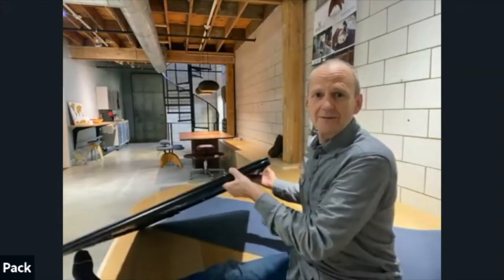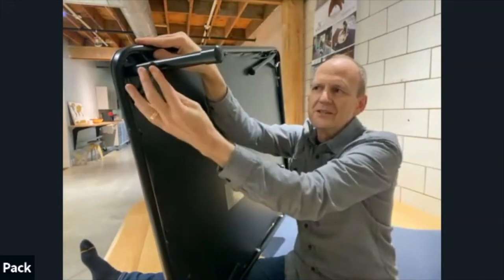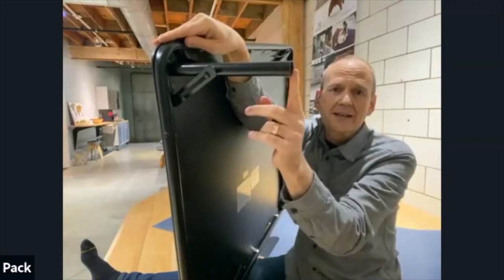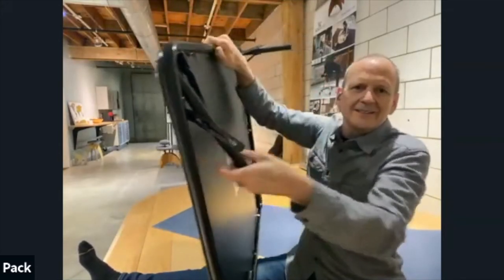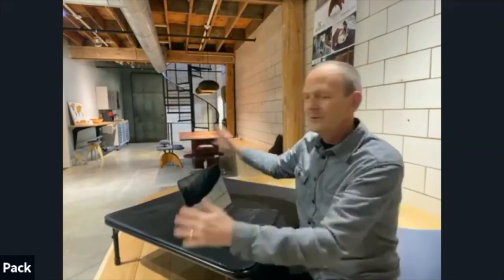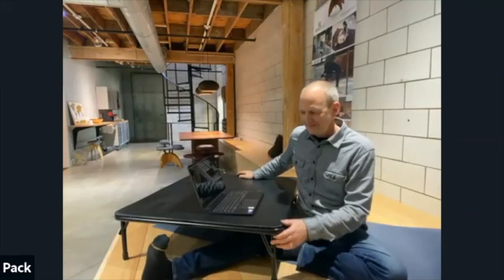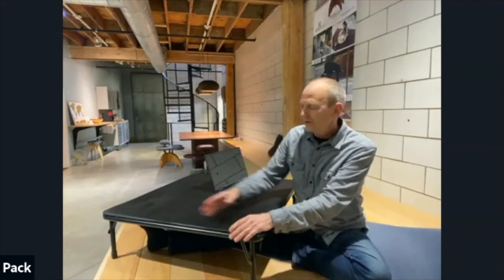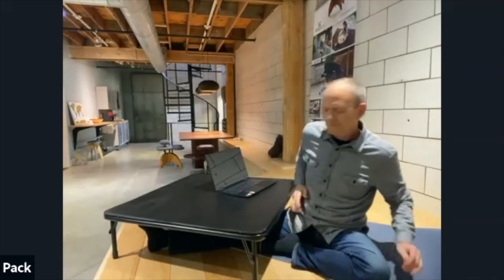Floor Chat w/ Pack & Zoe: DIY Floor Desk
Pack and Zoe talk about how you can make your own floor desk out of a folding card table.